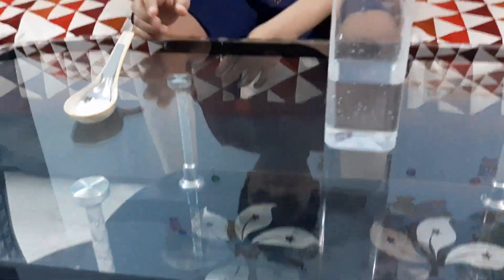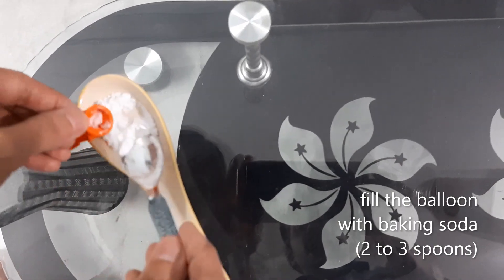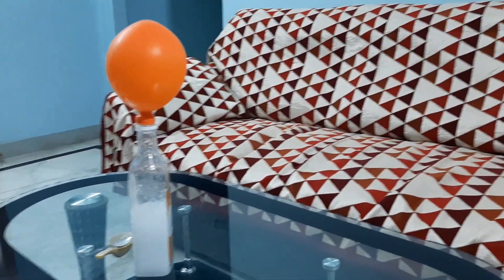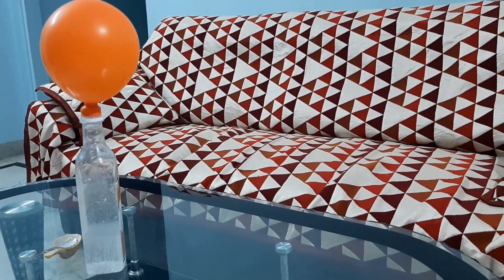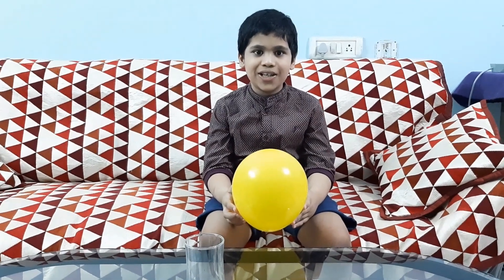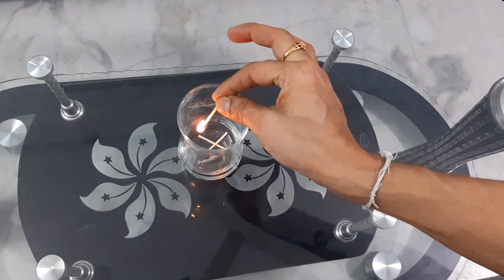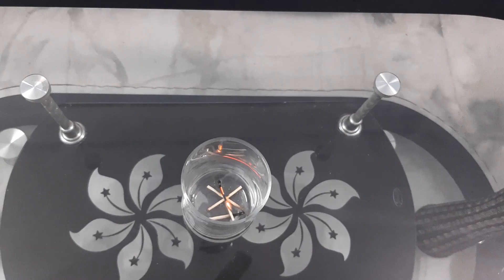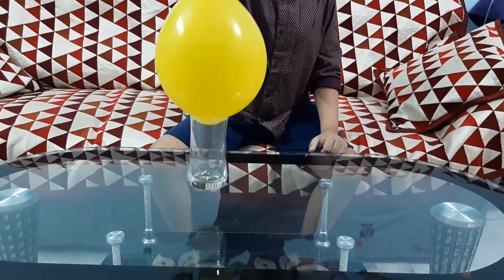S.T.E.A.M Activities🧪 air pressure and chemical reaction between baking soda and vinegar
the experiments based on air pressure and chemical reaction between baking soda and vinegar